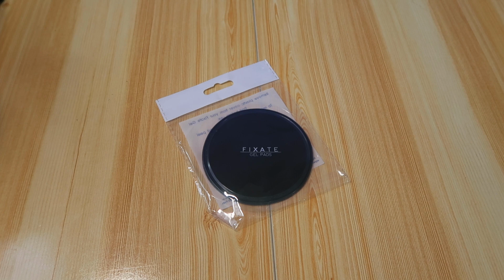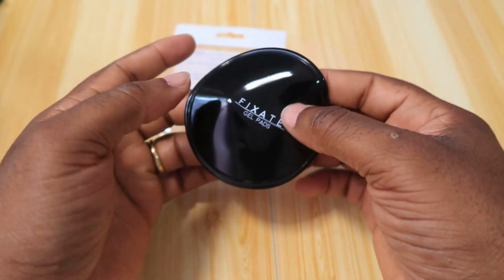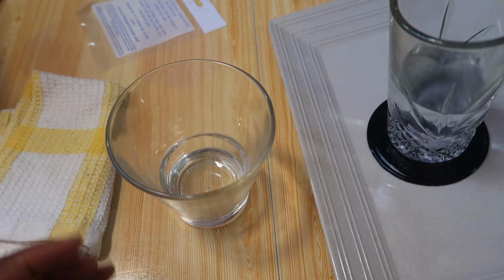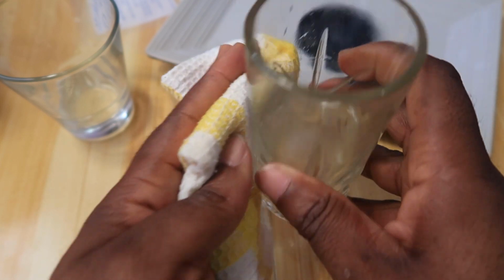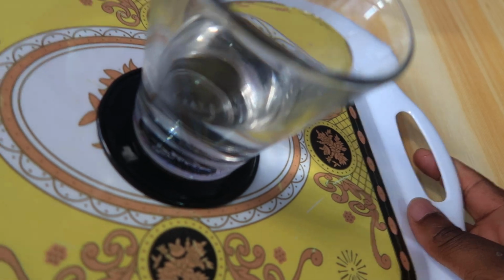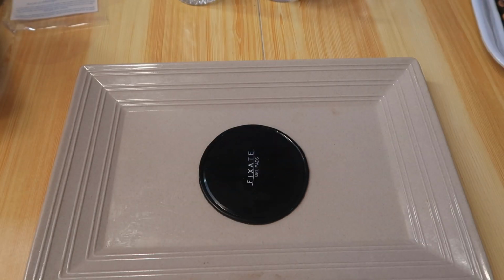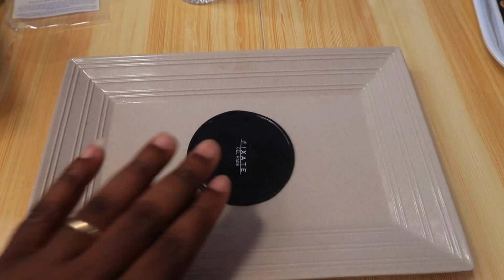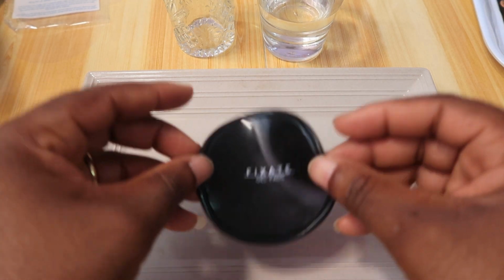Fixate Gel Pads Review - DOES IT WORK?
PRODUCT DESCRIPTION:
Fixate Gel Pad
Designed to let you stick anything, anywhere, our super sticky and reusable gel pads are the perfect solution for all your fixing needs.

CREDIT:
Creator: Otis McDonald

THIS IS NOT A PAID REVIEW.